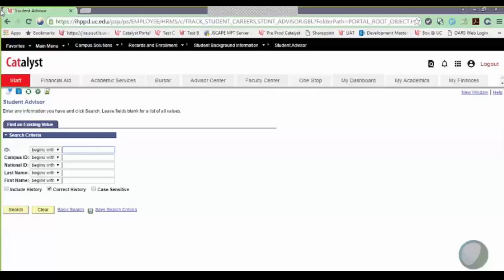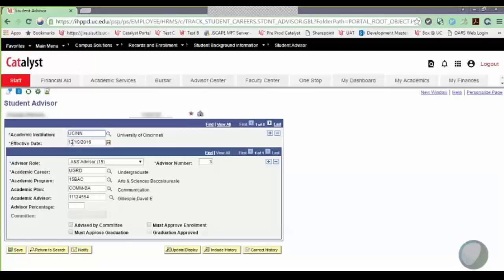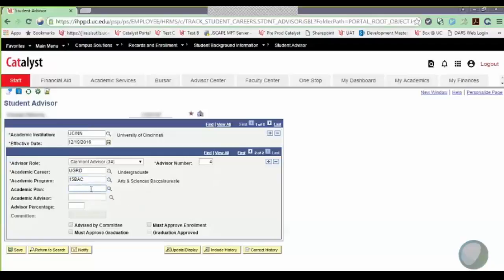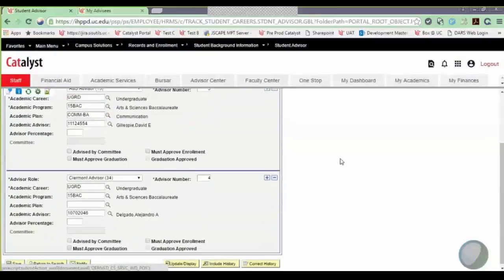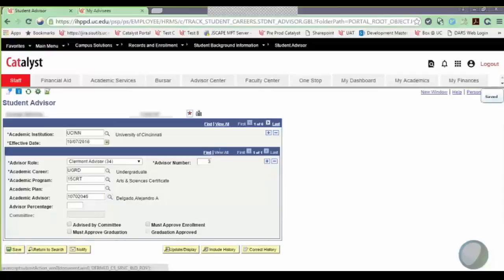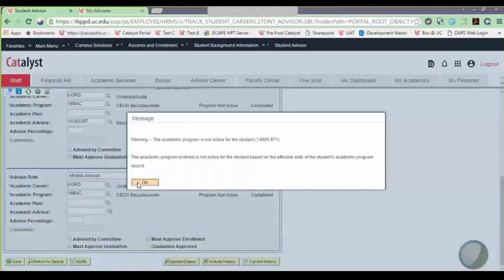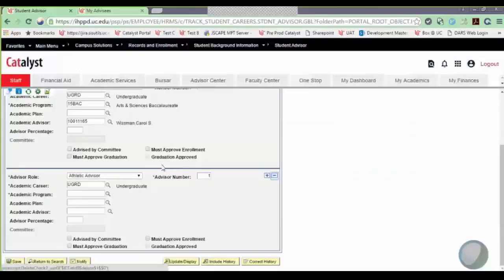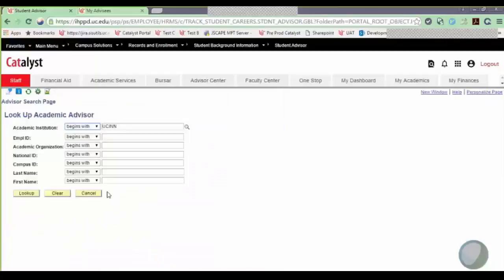Catalyst WebEx Series: Advisor Associations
In this WebEx demonstration, learn how to assign or disassociate advisors to students in Catalyst, as well as see how to assign No Advisor to a student.